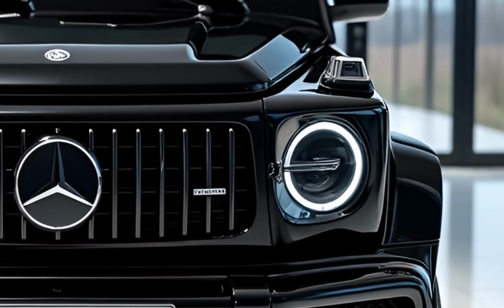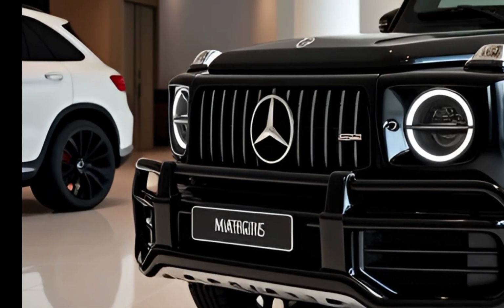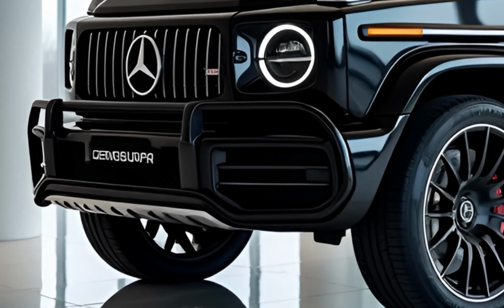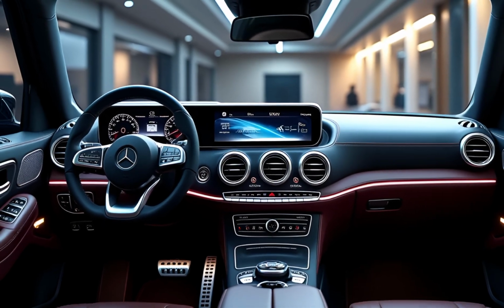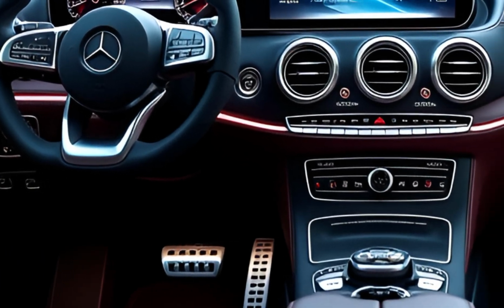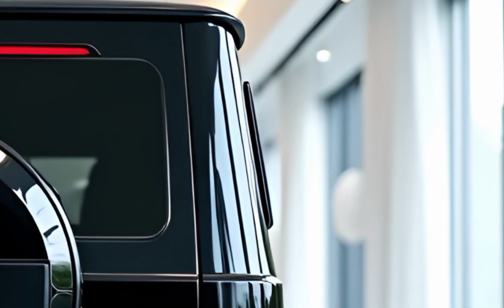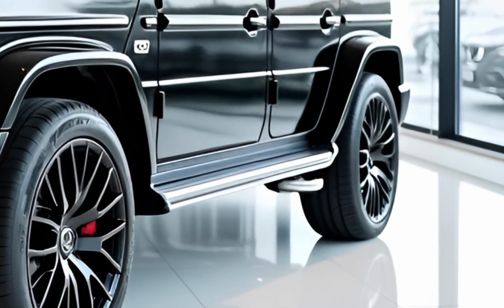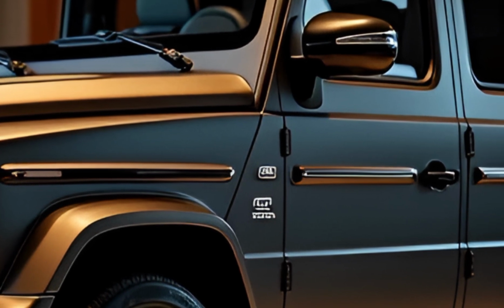The Perfect Blend of Luxury and Power: Mercedes G Wagon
Description:
The Mercedes G Wagon 2025 redefines luxury and performance with cutting-edge design and enhanced capabilities Crafted to perfection this iconic SUV combines rugged durability with refined elegance From its advanced technology features to its superior off-road performance the G Wagon 2025 sets a new standard for automotive excellence Explore the future of driving with its powerful engine options, reimagined interiors, and innovative safety systems Perfect for adventurers and luxury enthusiasts alike the Mercedes G Wagon 2025 is more than a vehicle it's a statement of style and power Mercedes G Wagon 2025, luxury SUV, off-road performance, advanced technology, iconic design, automotive excellence, rugged durability, reimagined interiors, powerful engine, innovative safety systems

Top Ten Clickbait Titles Without Numbers:

Why Everyone Is Talking About the Mercedes G Wagon 2025

The Ultimate Redesign of the Mercedes G Wagon Is Here

Inside the Jaw-Dropping Features of the Mercedes G Wagon 2025

This Mercedes G Wagon Will Leave You Speechless

What Makes the Mercedes G Wagon 2025 a Game-Changer

The Future of SUVs Has Arrived With the Mercedes G Wagon

Here’s Why the Mercedes G Wagon 2025 Dominates the Competition

Everything You Need to Know About the Mercedes G Wagon 2025

Discover the SUV That’s Setting New Standards